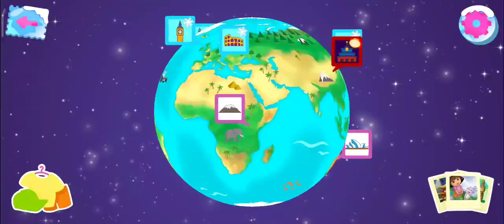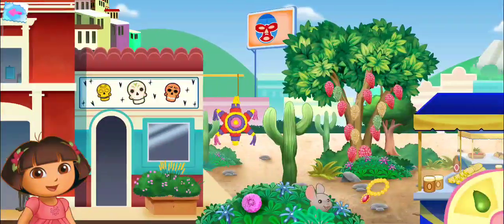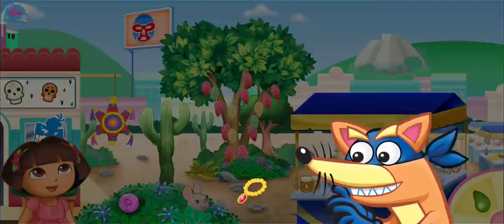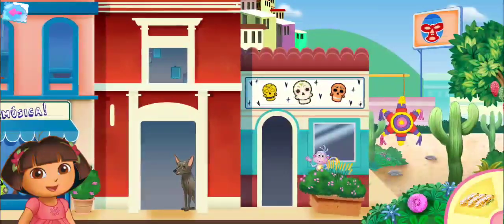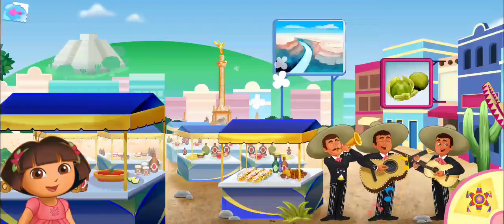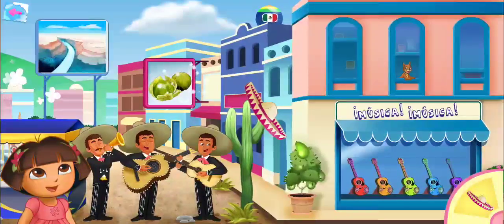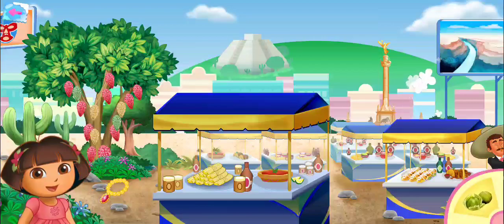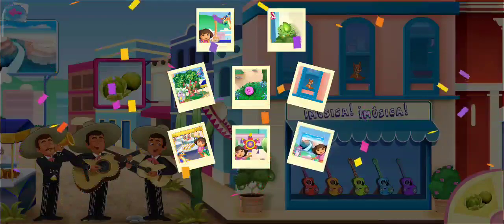DORA BUJI TAMIL | டோரா புஜ்ஜி தமிழ் | part-7